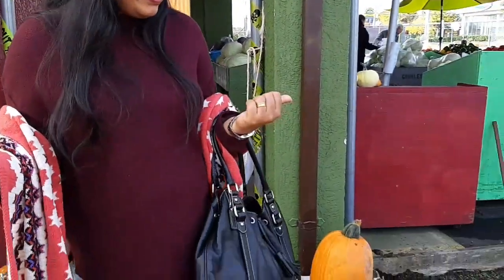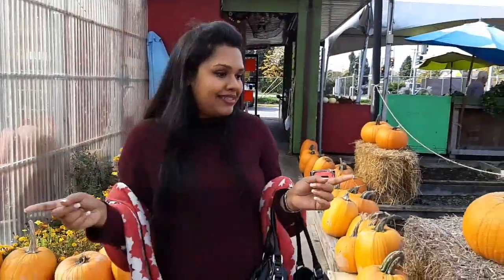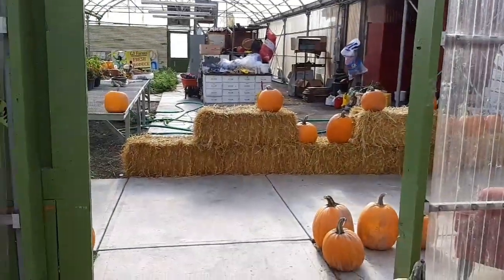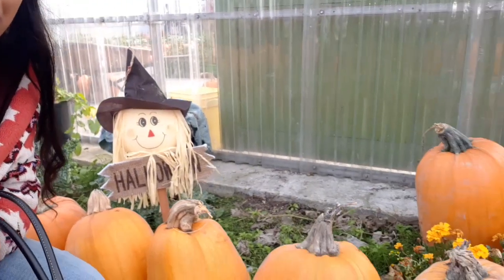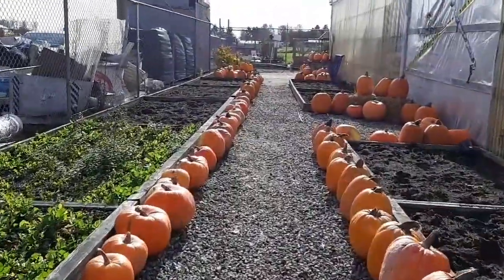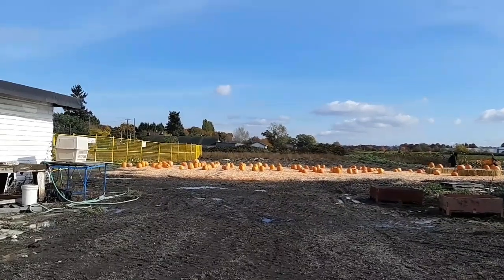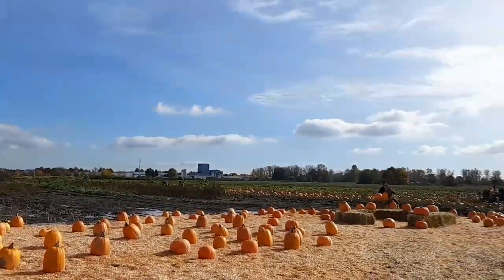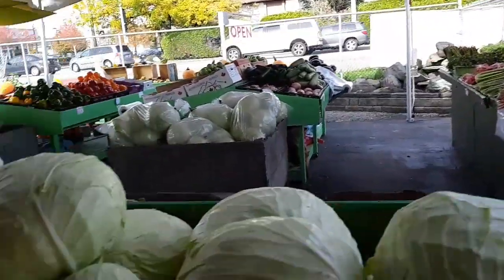Visit to a Pumpkin Patch...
Hello friends .. watch this video to see the huge pumpkins in a farm market in Richmond. A special thanks to RMCS for arranging the trip... and everyone accompanying me and helping me make this video...